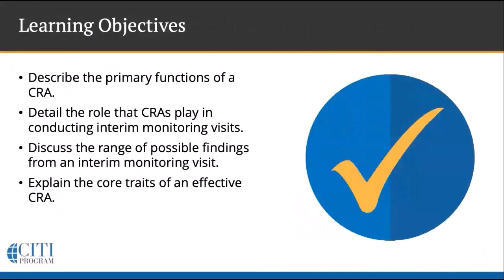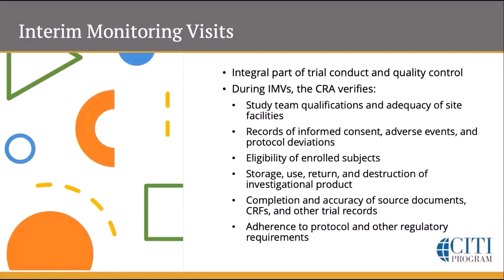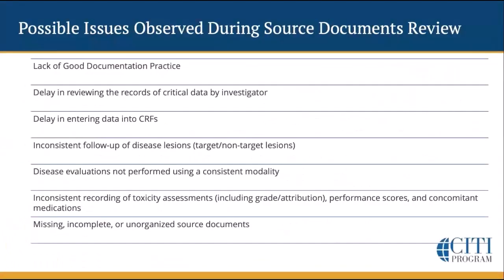CITI Program Webinar Demo - CRAs and Interim Monitoring Visits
The Clinical Research Associate’s (CRA) duties are to ensure that the clinical trial is conducted according to the protocol, good clinical practice, and other applicable guidelines. Interim monitoring visits are one of the essential tasks that CRAs carry out. This webinar details the functions of the CRA during an interim monitoring visit and highlights common findings. Special attention is given to the interactions between the CRA and study team members. Finally, the webinar explains some of the core traits of an effective CRA.

Learning Objectives:
- Describe the primary functions of a CRA.
- Detail the role that CRAs play in conducting interim monitoring visits.
- Discuss the range of possible findings from an interim monitoring visit.
- Explain the core traits of an effective CRA.

Presented by: Divyesh Kukadiya, MS, CCRP - Children’s National Hospital